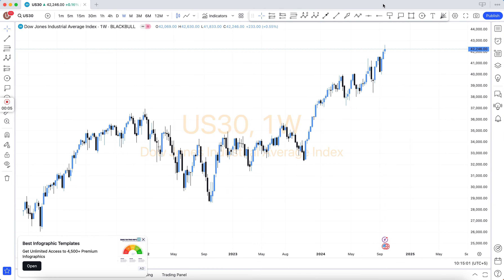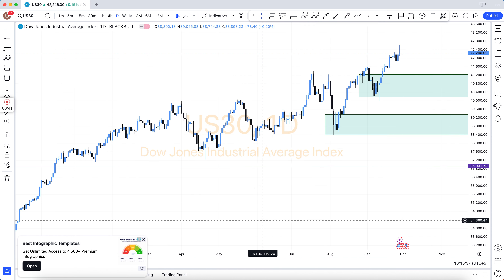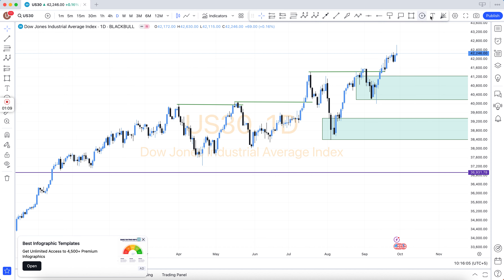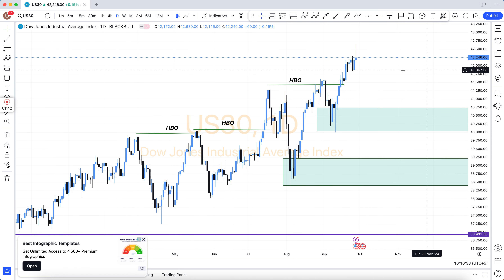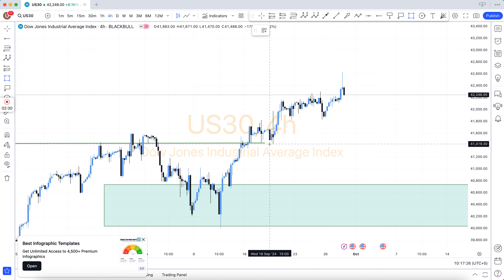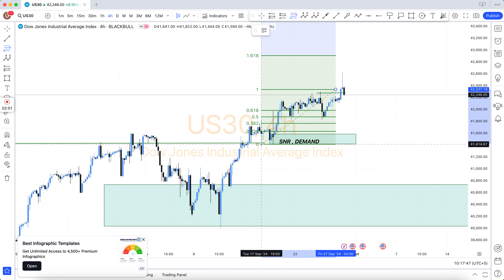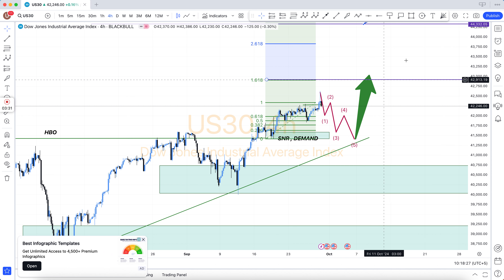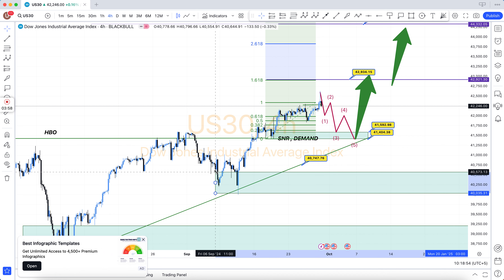🔴 DOW JONES 30 👉 Weekly Forex Chart Analysis Forecast Technical + Fundamental 30 SEP 2024